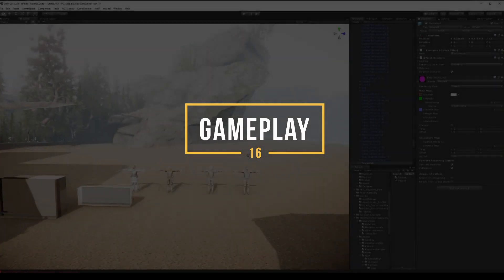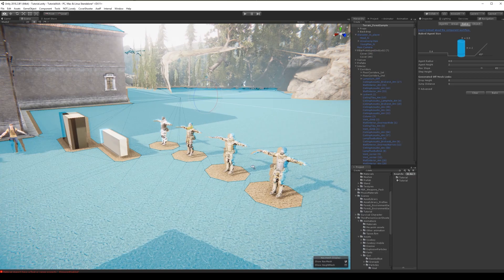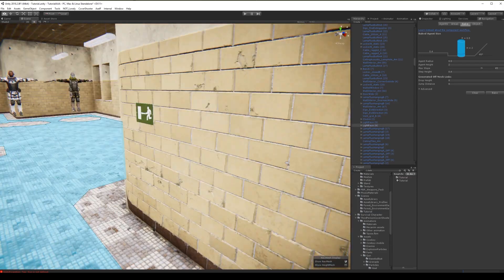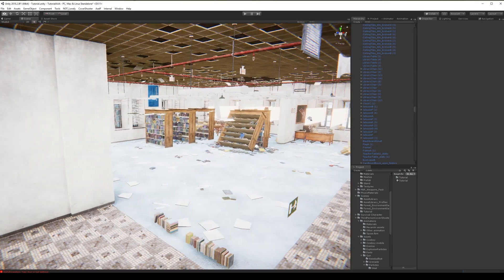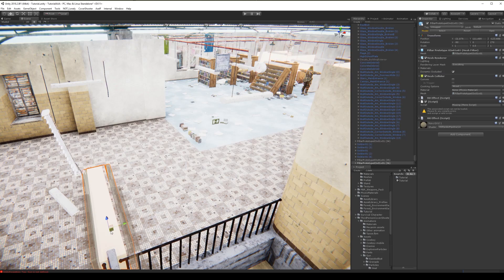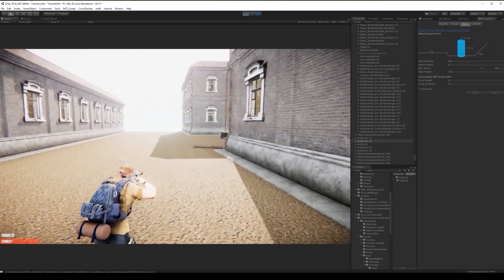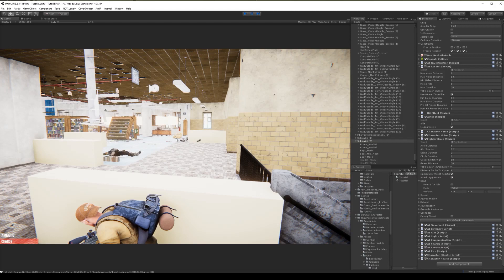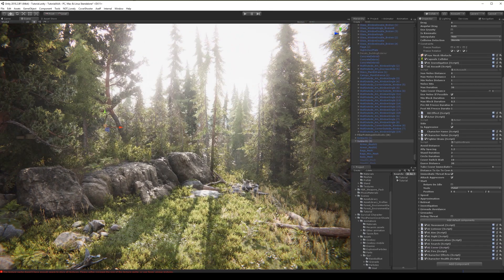Cover Shooter Tutorial - 16 Gameplay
It's a Tutorial series using unity asset store assets to make a high-quality game demo.